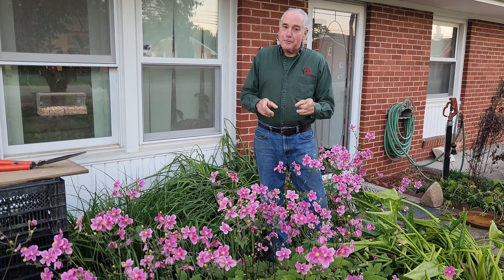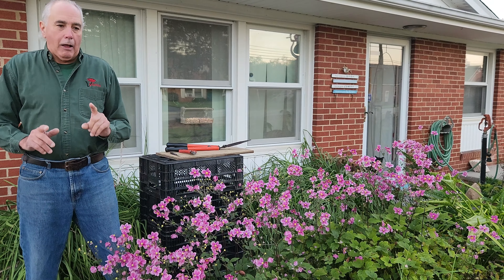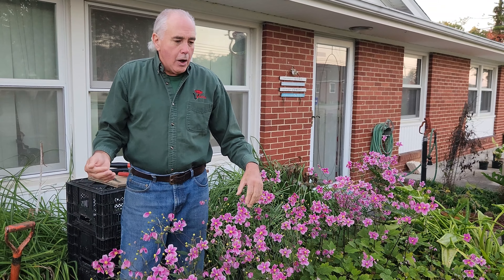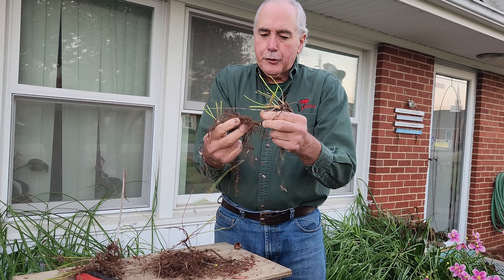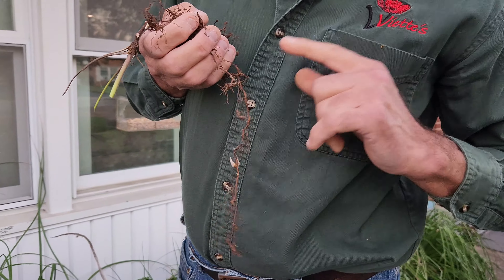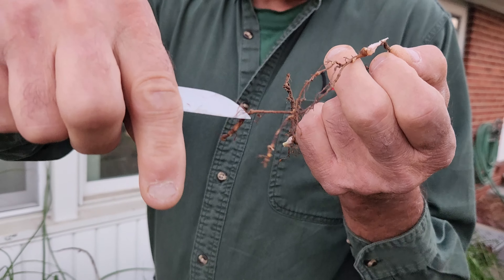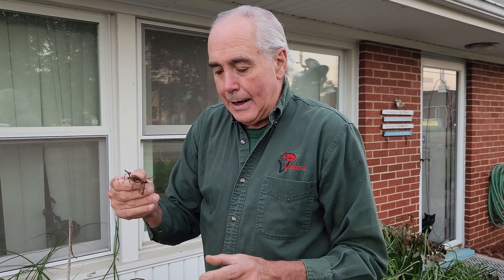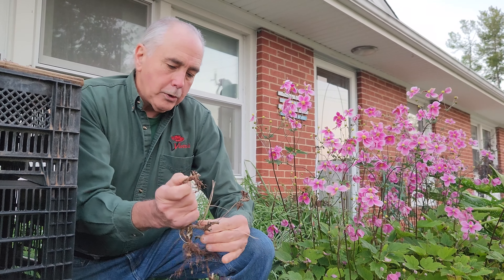anemone transplanting, how and when to move in your garden